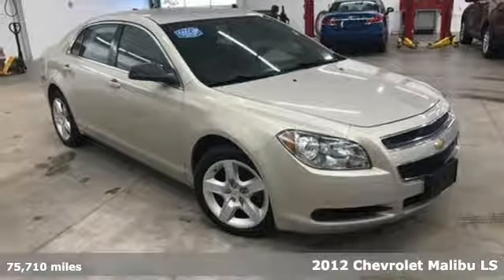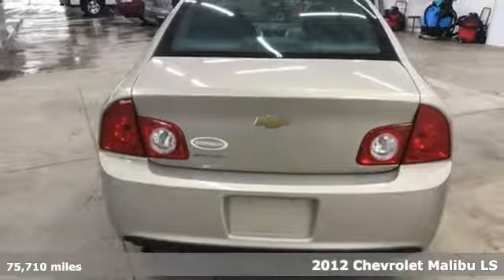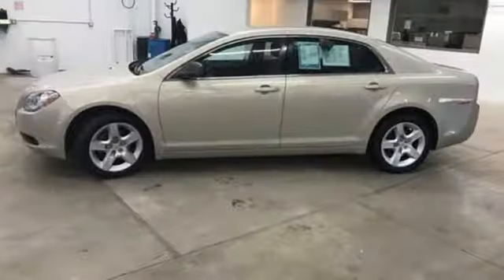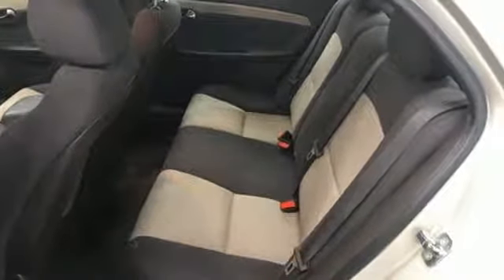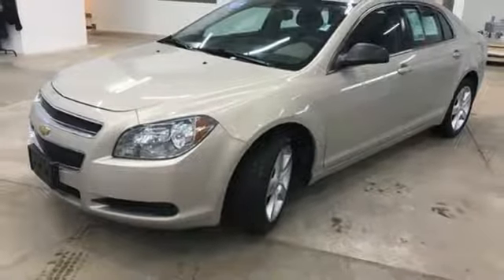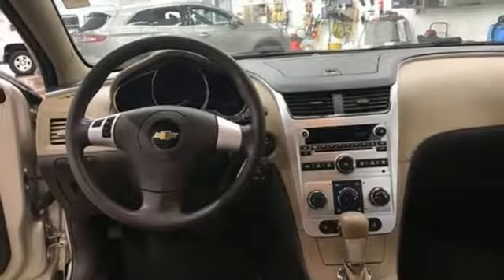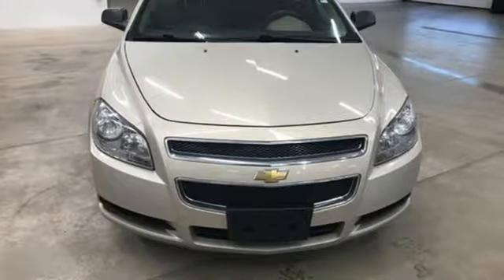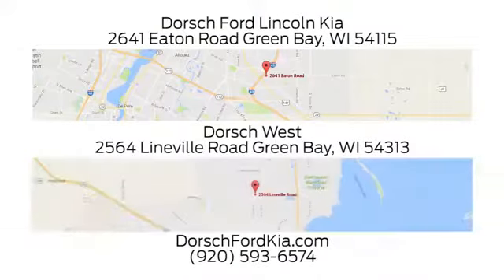Used 2012 Chevrolet Malibu Green Bay, WI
Year: 2012
Make: Chevrolet
Model: Malibu
Trim: LS
Engine: ECOTEC 2.4L I4 MPI DOHC VVT 16V
Transmission: 6-Speed Automatic Electronic with Overdrive
Color: Gold
Interior: cashmere
Mileage: 75710
Stock #: K92680
VIN: 1G1ZB5E05CF160103
Clean CARFAX. LOCAL TRADE, Malibu LS 1LS, ECOTEC 2.4L I4 MPI DOHC VVT 16V, AM/FM Stereo w/CD Player & MP3 Playback, Power driver seat, Preferred Equipment Group 1LS, SIRIUSXM Satellite Radio. 22/33 City/Highway MPGbrbrDorsch Ford Lincoln Kia has been in business since 1970. With over 46 years of experience our mission has not changed. We want to provided you with the best customer service possible and a vehicle you can enjoy for years to come while making it affordable. Every Real Deal Advantage Vehicle on our lot has gone through rigorous 125 point inspection and given fresh oil change and filter. It comes with the balance of the factory warranty or a 3 month 4000 mile dealer limited warranty. We will also provide you with a full reconditioning report, vehicle history report and a Kelly Blue book evaluation. The vehicle is professionally detailed before it hits our lot and then again before delivery. If you need financing we have relationships with over 20 lenders. Good credit or bad we will work to get you approved at a great rate and payments that are affordable. If you're not at Dorsch, you're not getting the REAL DEAL!

Address:
2641 Eaton Road